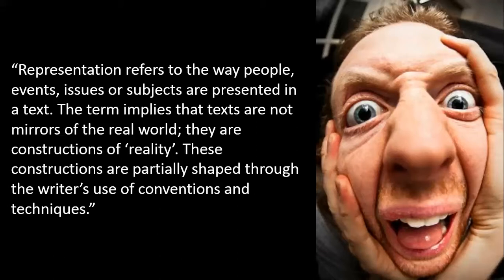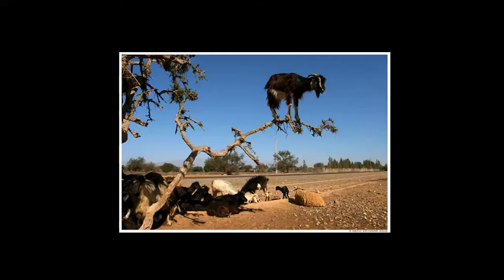Representations Pt 1